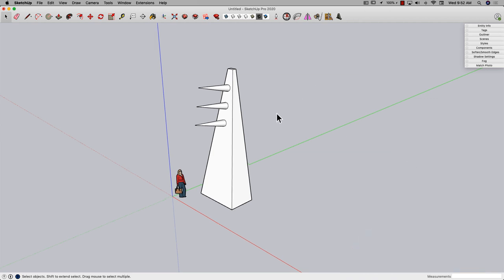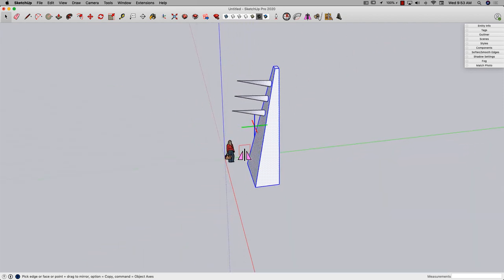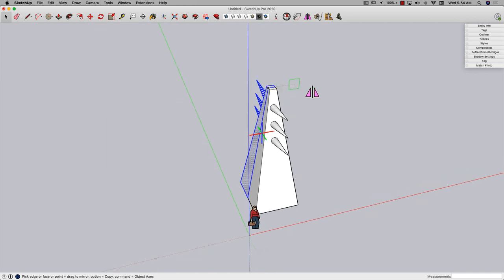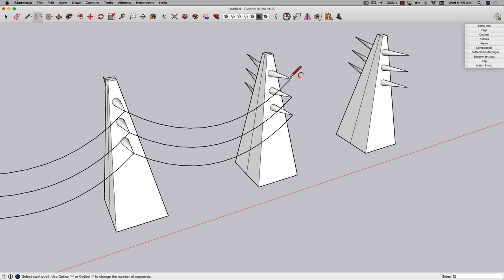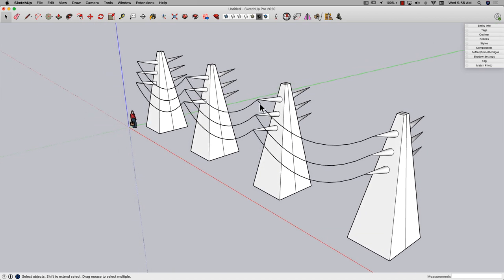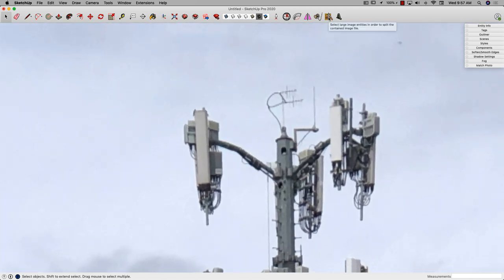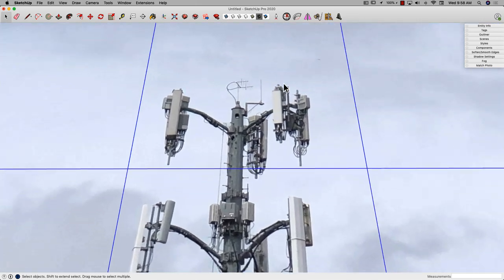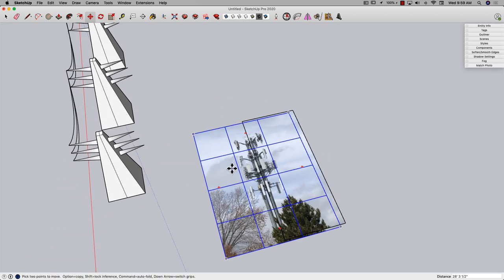Curic Mirror, Draw Wire, Large Image Splitter - Extension Inspection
It's our mini extension extravaganza! We will be looking at a few different extensions that are super helpful and don't take a lot of work to implement. These include Cubic Mirror, Draw Wire, and Large Image Splitter.